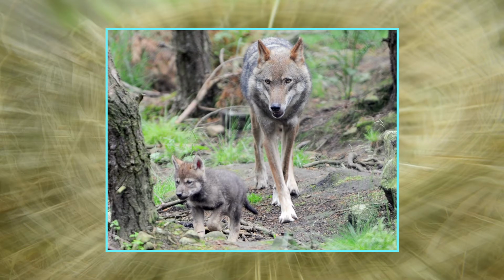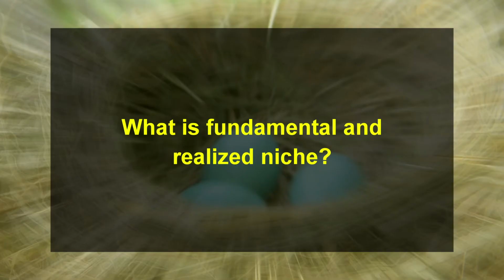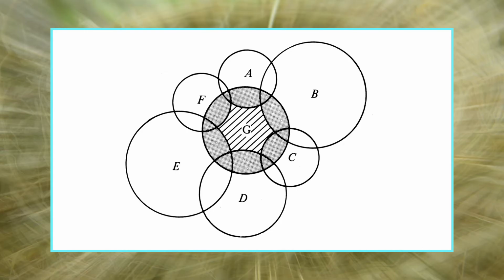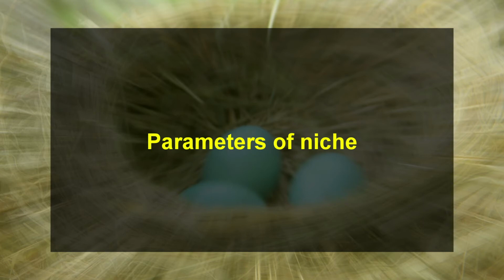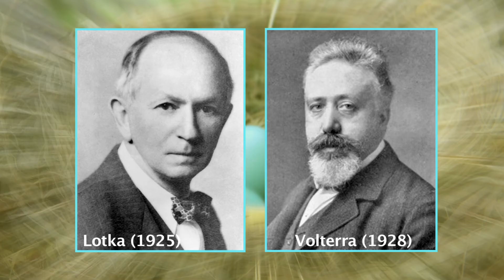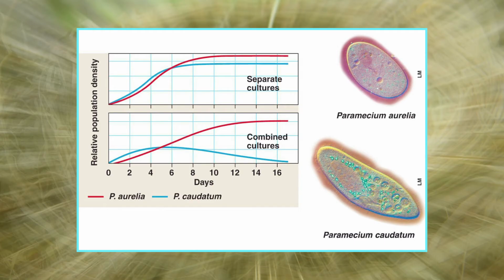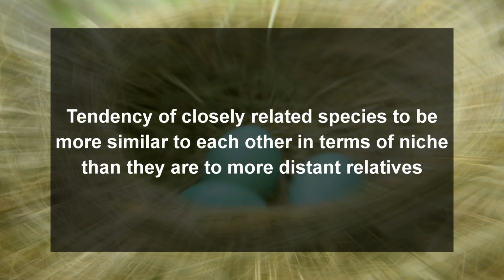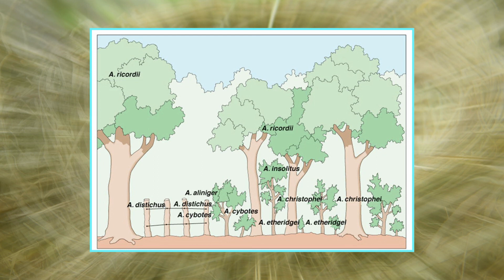E1 ecological niche